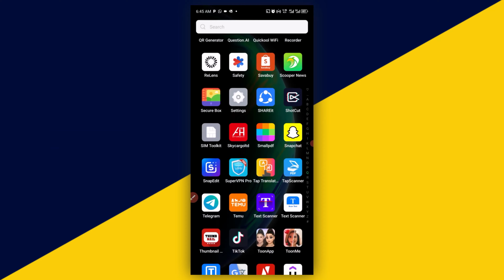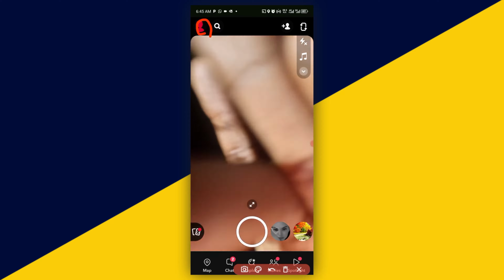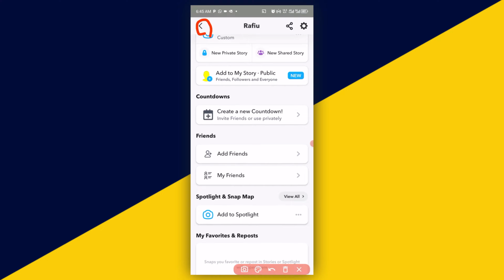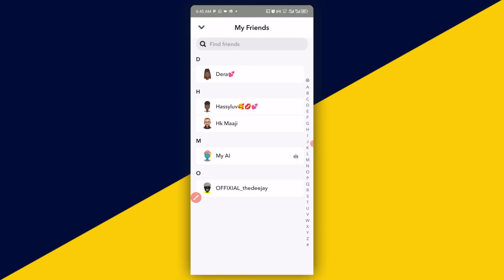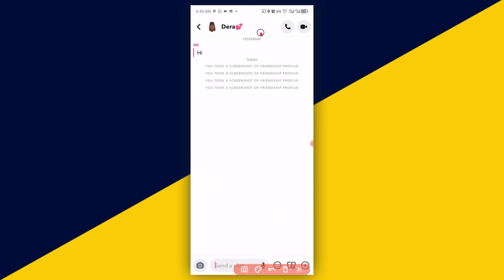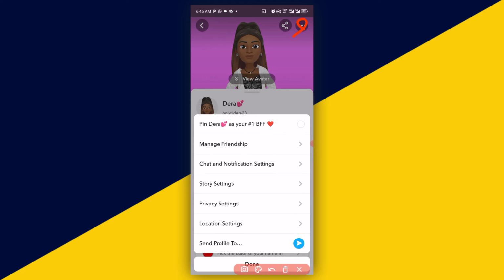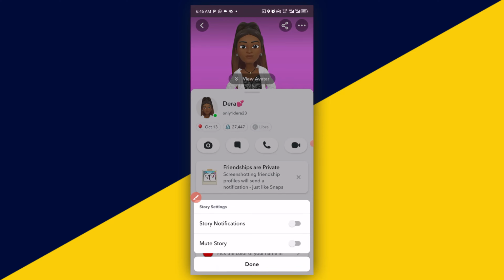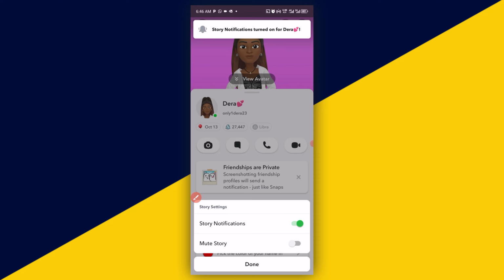How to Turn ON/OFF friends story in Snapchat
In today's video, we will walk you through the steps to easily turn ON or OFF your friends' Stories on Snapchat. If you're looking to customize your Snapchat experience by controlling which friends' Stories you see, this tutorial is perfect for you.

🔹 In this video, you’ll learn:
1. Navigating to Your Friends' Stories: We'll show you how to find the section where all your friends' Stories are located.
2. Turning OFF Friends' Stories: Learn how to mute or hide Stories from specific friends.
3. Turning ON Friends' Stories: We'll also cover how to unmute and see Stories from friends you've previously muted.
4. Managing Story Notifications: Discover how to manage notifications for friends' Stories to avoid missing out on important updates.

📲 Step-by-Step Guide:
1. Open Snapchat and access the main screen.
2. Tap on the "Friends" tab at the bottom of the screen.
3. Find the friend whose Story you want to turn ON or OFF.
4. Tap on their Bitmoji or profile icon to view their profile.
5. Use the settings or options menu to mute or unmute their Story.
6. Manage your Story notifications for a more tailored experience.

💡 Tips & Tricks:
- Save time by customizing your Story preferences.
- Easily switch between mute and unmute options as needed.
- Stay up-to-date with the latest updates from your closest friends.